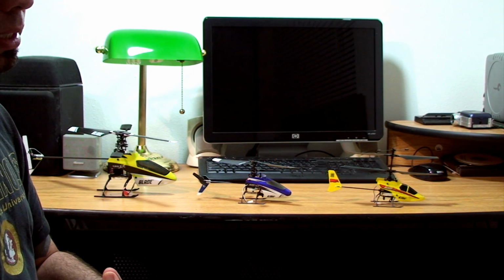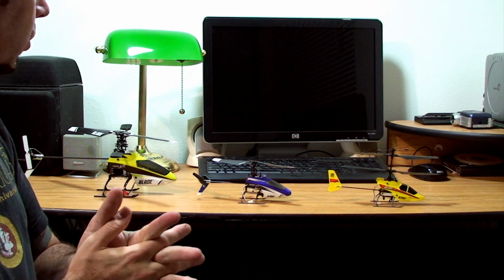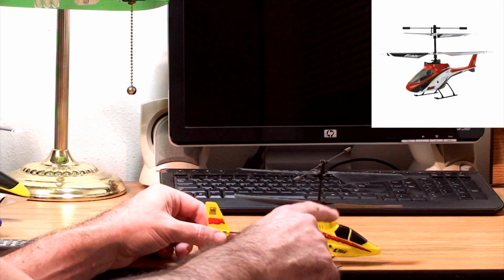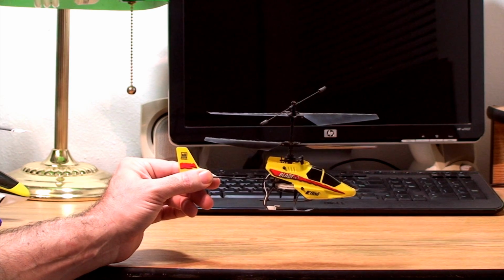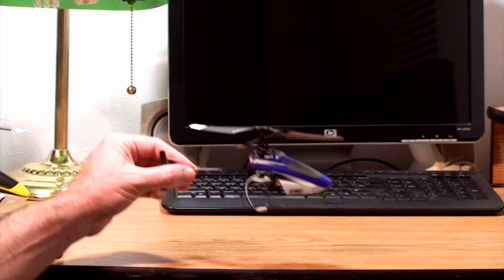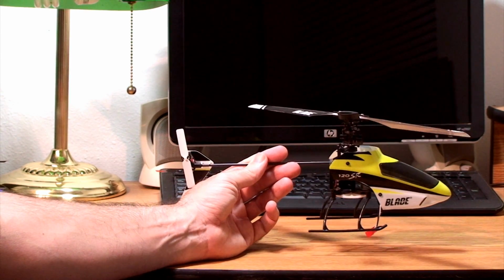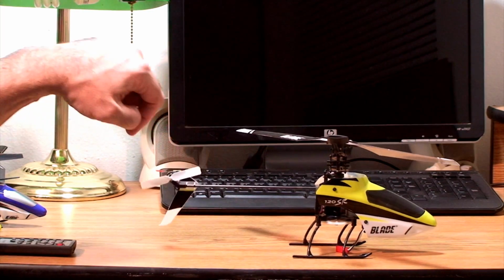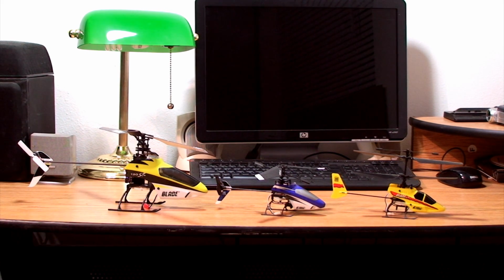【HD】Best RC Helicopters Christmas 2012 - Overview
Best RC Helicopters Christmas 2012 - Overview. Based on many emails and inquiries over the years, we are doing a Best RC Helicopters Christmas of 2012 overview to help buyers select an appropriate helicopter as a Christmas present. In this video we feature the Blade mCX, the Blade mSR and the Blade 120 SR.

All three of these RC helicopters are relatively inexpensive and fairly easy to learn to fly. As such they can make a great gift sitting under the tree on Christmas morning!